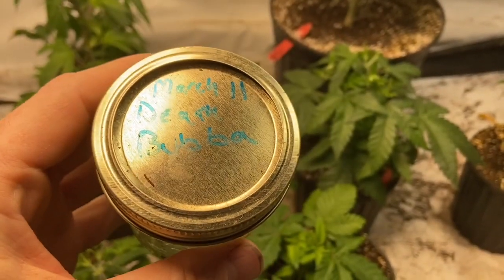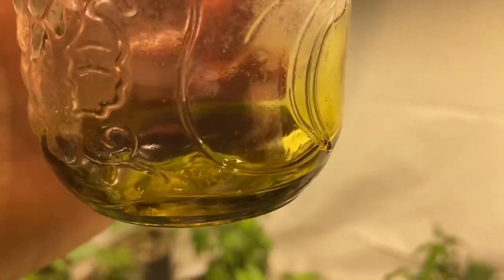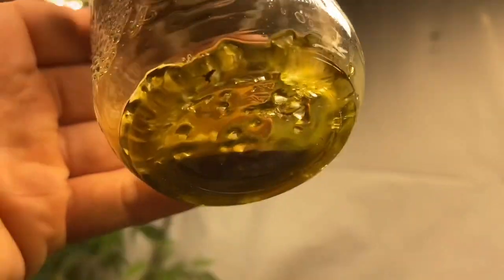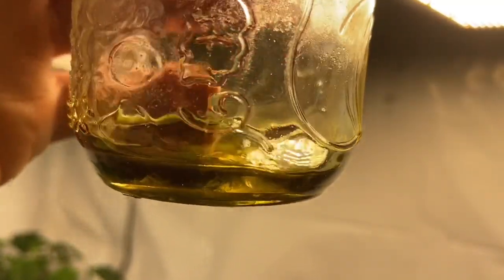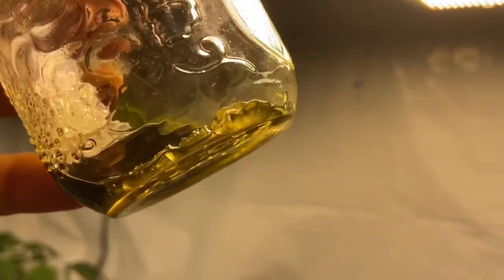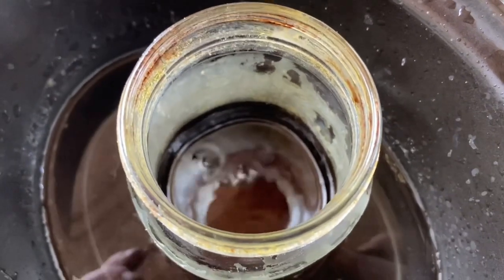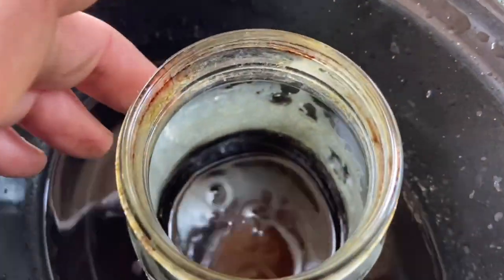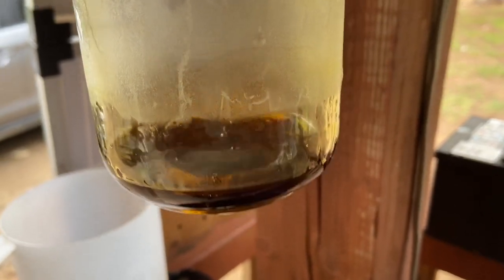How we make THCA DIAMONDS part 2: results.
We show the results (so far) of our diamond Mining  process we recorded previous and shared.
It’s been about three weeks since we sealed the lid on this jar of extract to make diamonds and the proof is in the pudding!  We have diamonds growing a little more each and everyday. The first one that formed is now quite a good size! With a bunch more forming.
As mentioned in the first video, patience is needed when making these. Crystallization is not a speedy process.  Might there be a specific temperature , solution viscosity, and pressure that helps speed things up?  Probably. But we are not to the level of experience where we have dialled that in.  But we are confident in our method. As it has proven to give us results each and every time. So we have shared that with everyone so that they too can make their own and experiment with the other constants in this process. Which lets be honest, is something most other people who know how to do this are keeping secret.  Or charging money to learn. We hope that you take this knowledge and run with it. Let’s see what YOU can do. We would love to see the results of your diamond mining via our information.